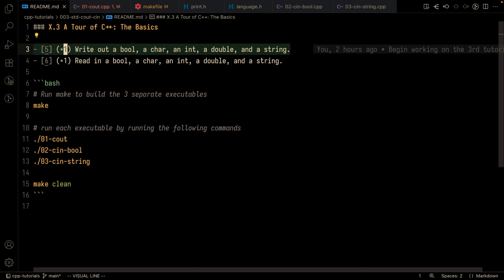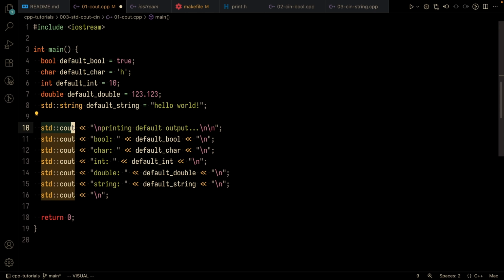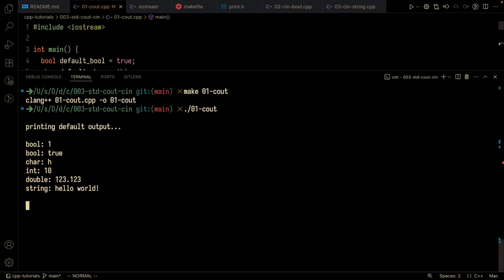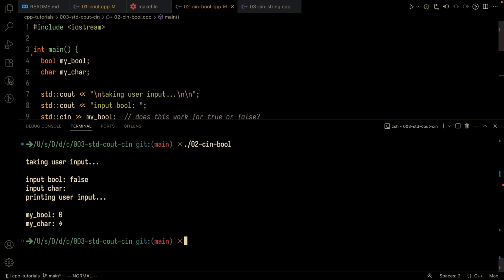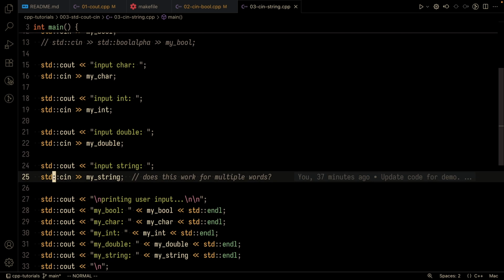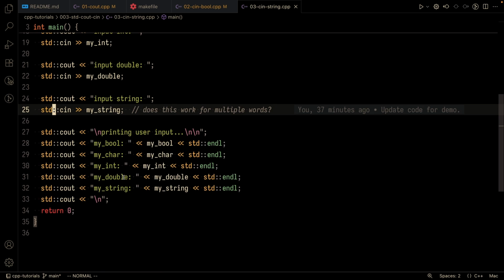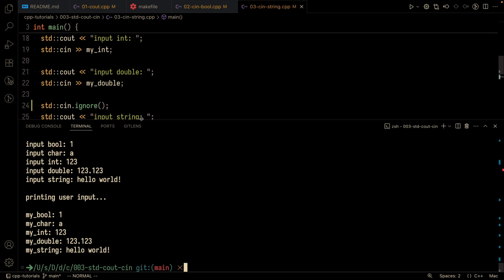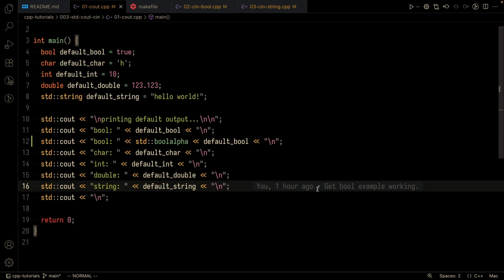C++ Standard Library Println, Cout, Cin Explained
In this video, we go over the the basics of the iostream in the C++ standard library. We go over how to read and write from the console and special cases for booleans and strings. These are exercises Bjarne Stoustrup made for his C++ Programming Language, 4th Edition book.

== [ Timestamps ] ==
00:00 How to read and write variables in C++?
00:22 std::println
00:49 std::cout
02:45 std::cin
04:30 std::getline
07:31 JavaScript vs C++ Comparison